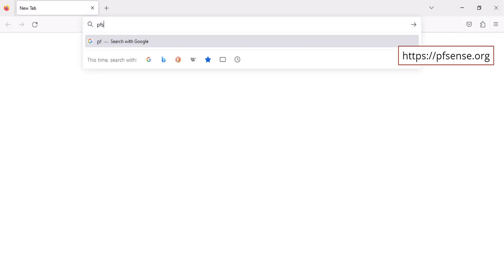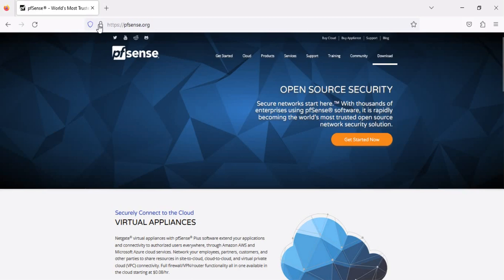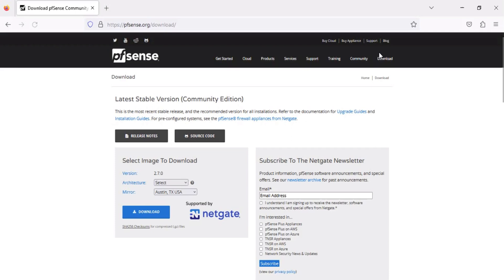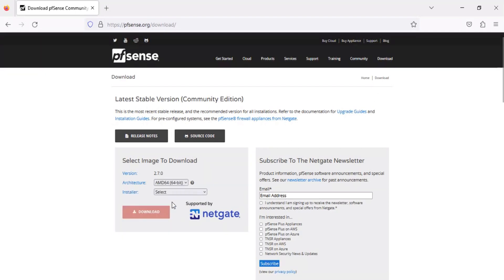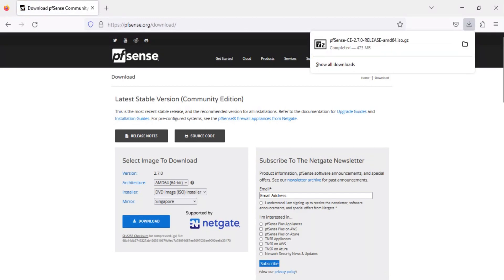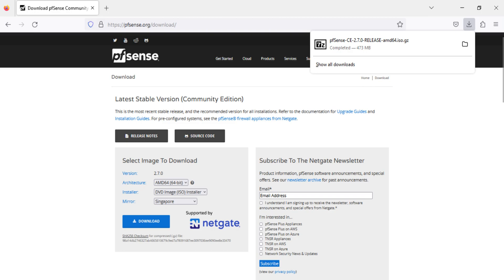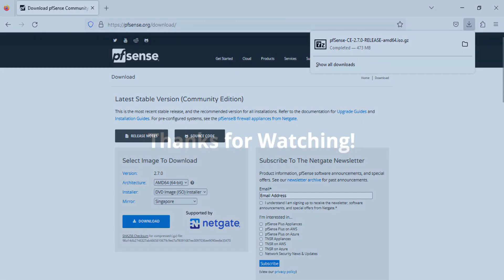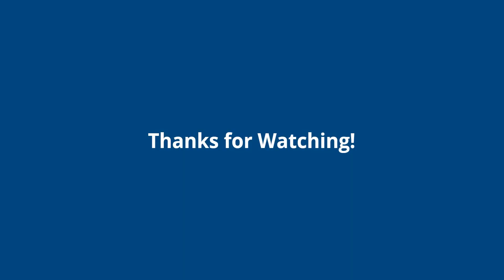Downloading installation image for pfsense Community Edition (CE)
In this video, we will download the installation image for pfsense Community Edition (CE). We will use this installation image in a later video to install pfsense CE on a VM.